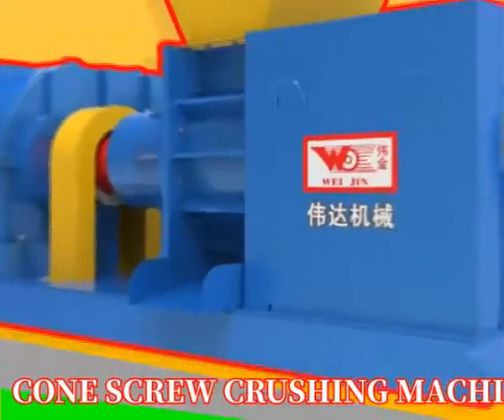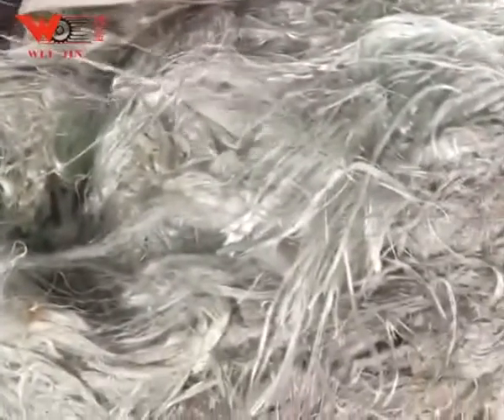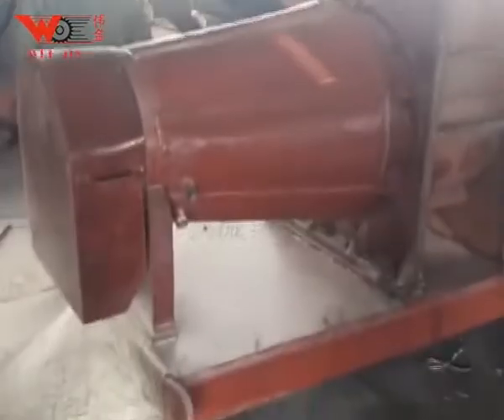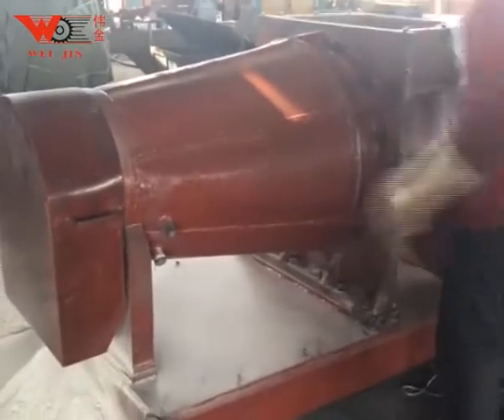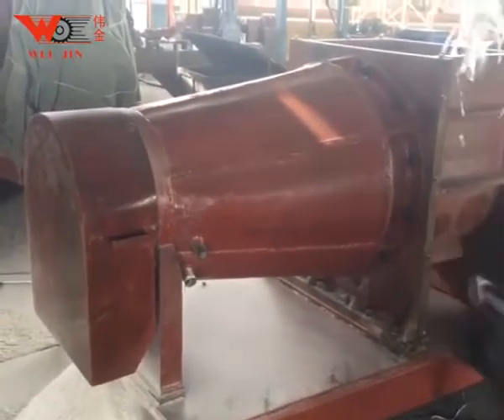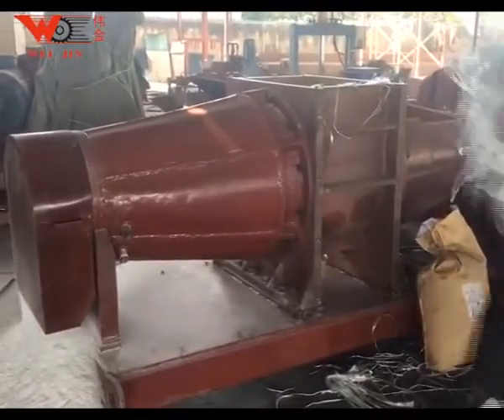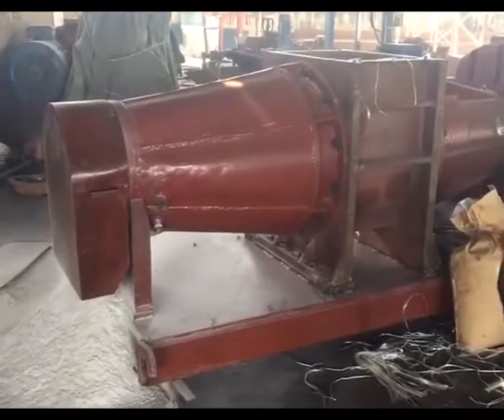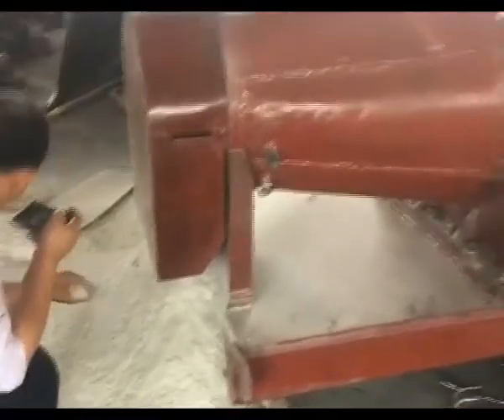How to crush Glass Fiber?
Raw Material:Glass fiber,Composite material
The waste glass fiber and the fine strip material are pulverized into powder by the machine
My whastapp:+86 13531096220